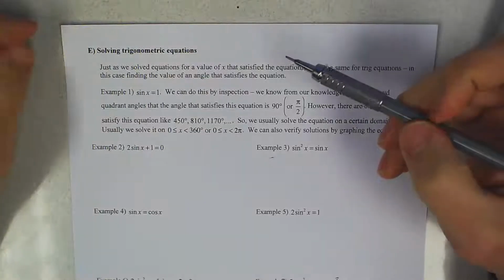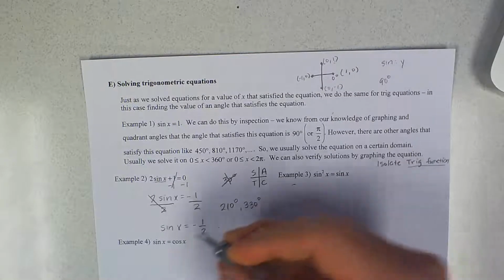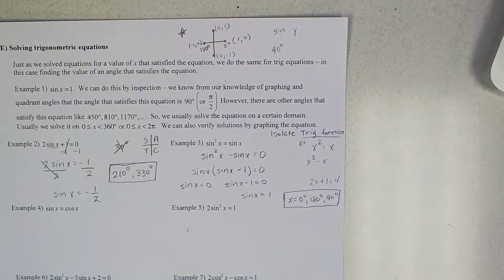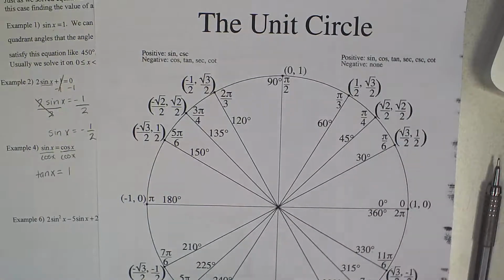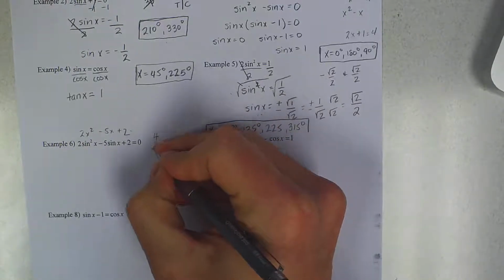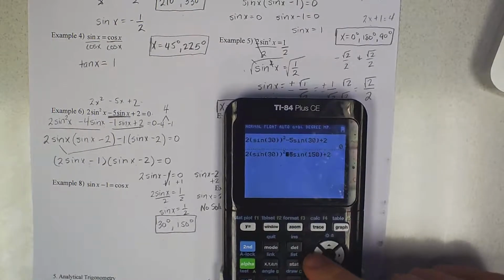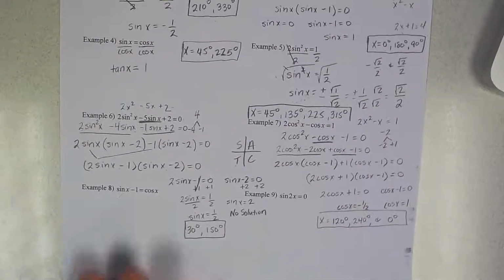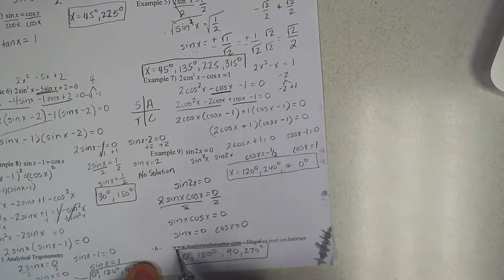Precalculus Unit #5 Part E. Trig Equations